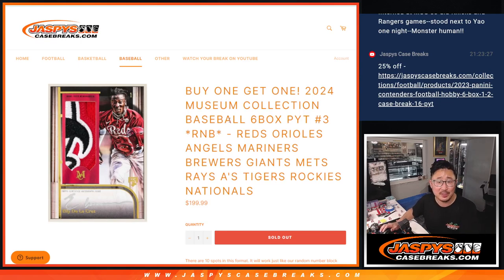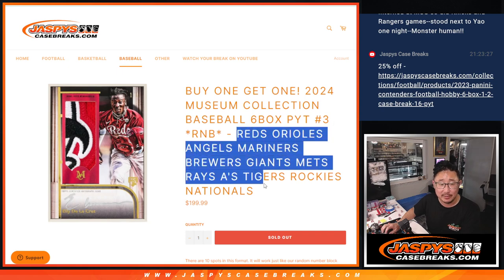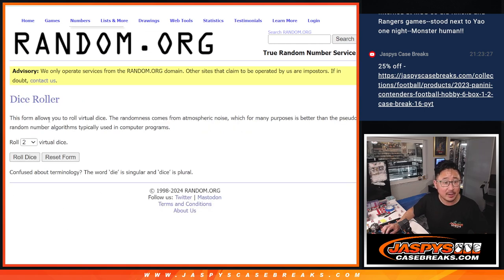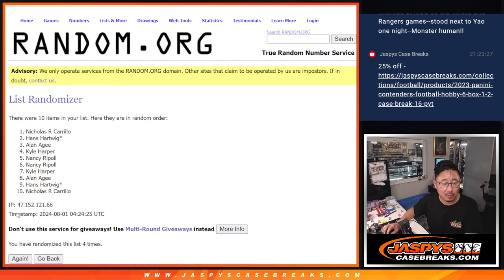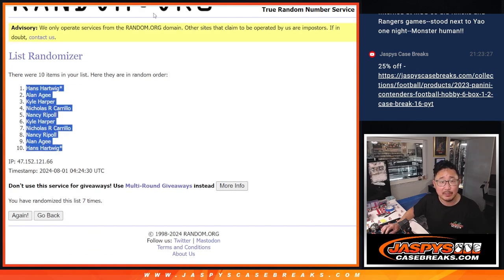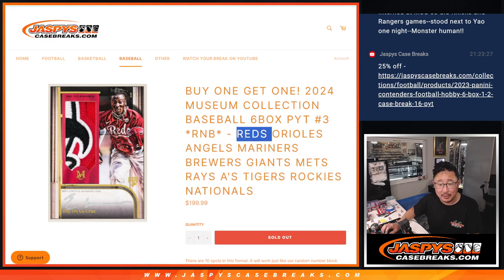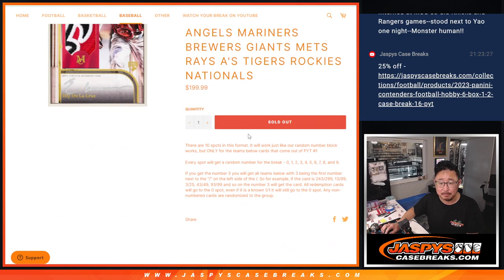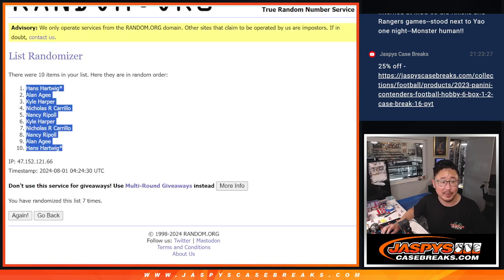RNB - W, 07/31/24 - 2024 Topps Museum Collection Baseball 6-Box 1/2 Case Break #3 *PYT*